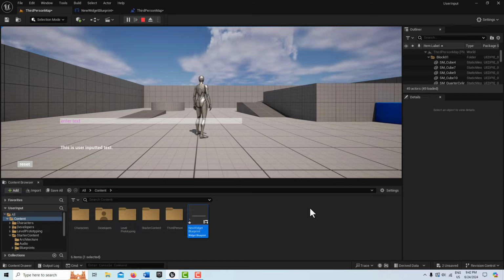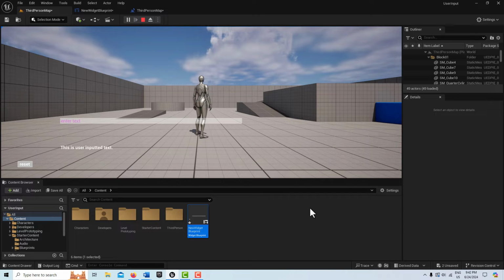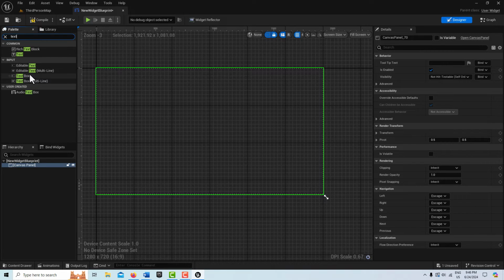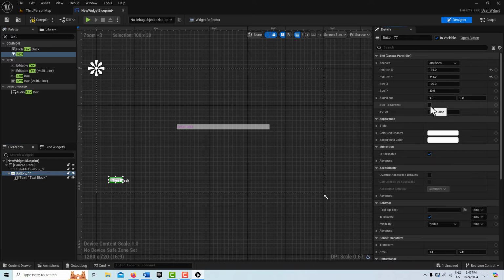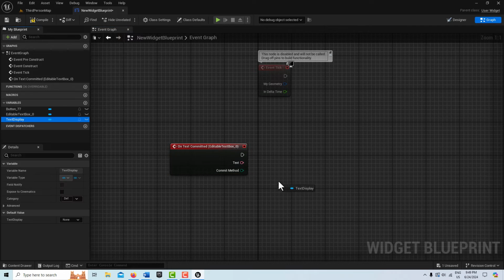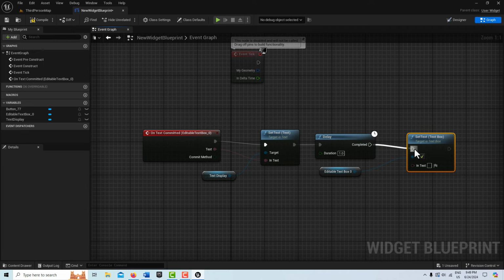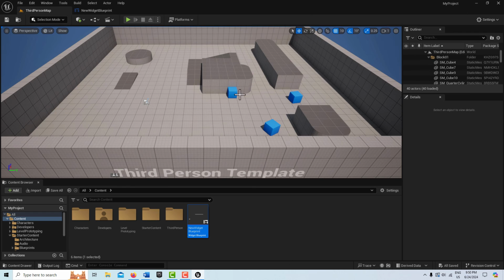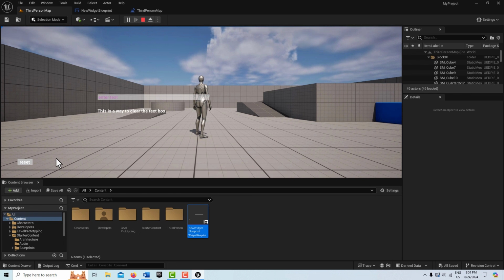Getting User Input and Clearing the Text Box Input Field in Unreal Engine 5.4 (June 2024)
This is an update to an older tutorial we did. In this update, we show a slightly simplified process and also show how to clear the text box field after the user has input their data. We try to update older tutorials when we can.

Here is the more in-depth tutorial on putting the user data into an array that can be stored between game sessions.